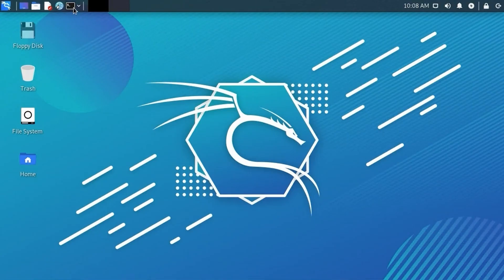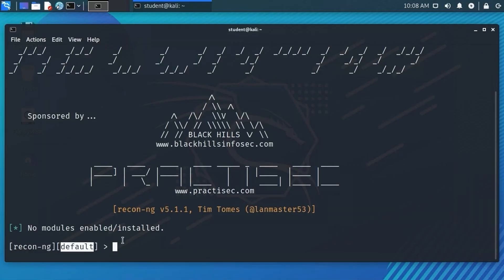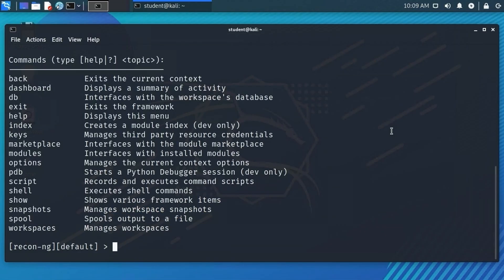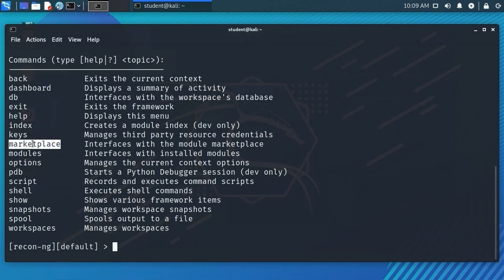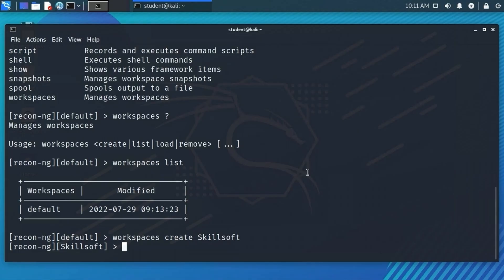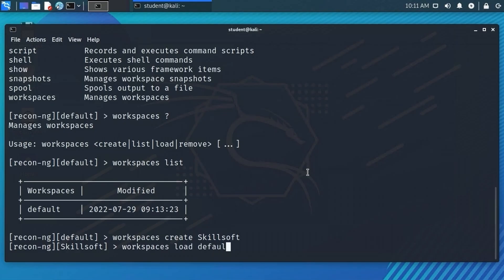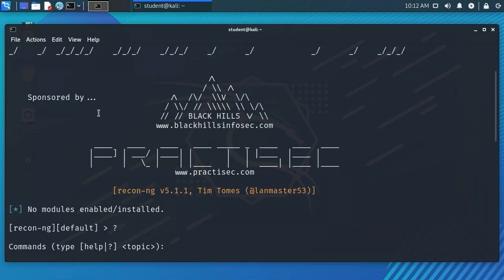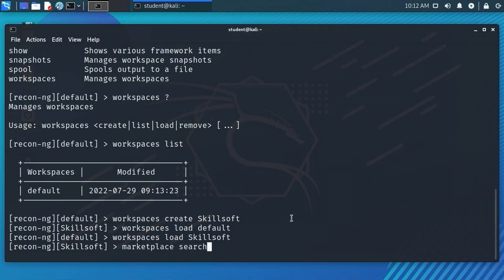How Hackers Use OSINT? | Kali Linux Tools (2025)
How do hackers use Open Source INTELLIGENCE (OSINT)? In this video I walk through real OSINT workflows in Kali Linux (theHarvester, Recon-ng, SpiderFoot, Shodan, Maltego and more), show live demos, and explain how defenders can detect & defend against reconnaissance.

Tools demonstrated: theHarvester, Shodan, Censys, SpiderFoot, Recon-ng, Maltego, Hunter.io, IntelligenceX, and Kali’s bundled toolset.
Why watch: OSINT is the foundation of modern reconnaissance — whether you’re a pentester, security pro, or researcher — and learning these tools responsibly helps you secure systems rather than exploit them.

(official tools list)
📚 OSINT resources & reading: [search lists and blog guides from 2025 OSINT roundups]

Comment: Which OSINT tool should I deep-dive next?